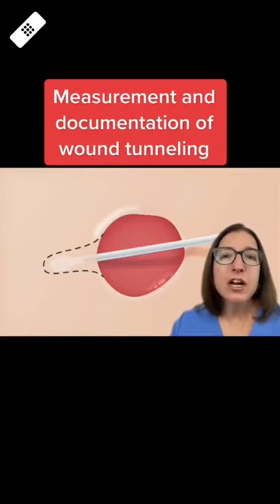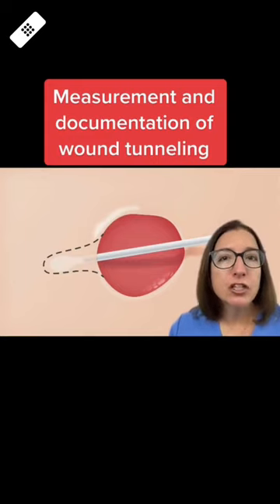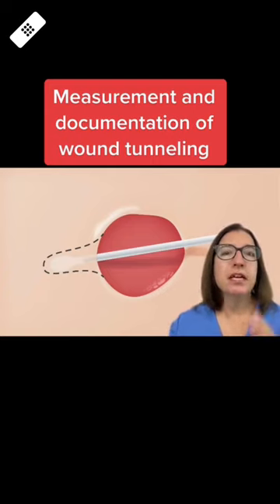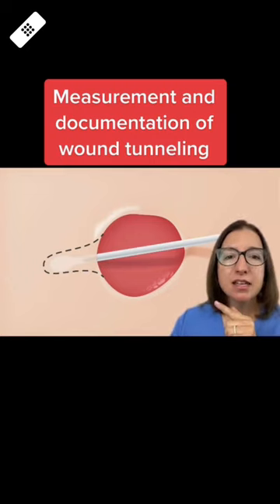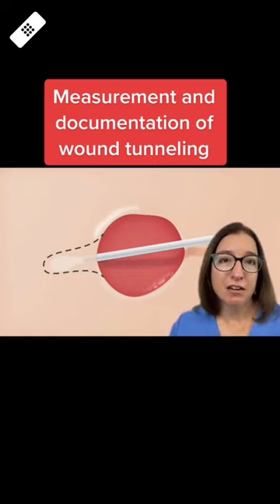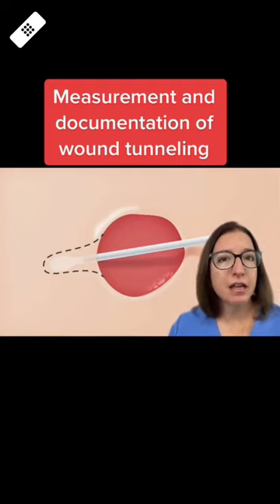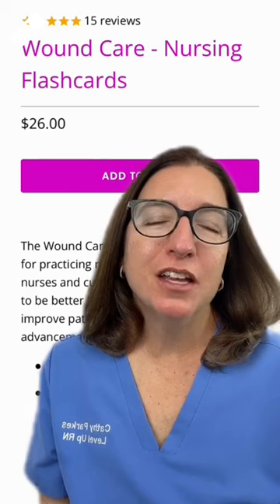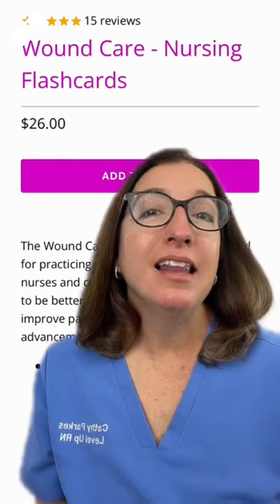Wound tunneling: Wound Care SHORT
In this video, Cathy explains how to measure and document wound tunneling.

🤔🤔🤔 DO YOU WANT TO PASS your classes, proctored exams and the NCLEX? 🤔🤔🤔 Our resources are the best you can buy. They are built with a single goal: help you pass with no fluff. Everything you need, and nothing you don’t. Don’t take our word for it, though! Check out our hundreds of ⭐️⭐️⭐️⭐️⭐️ reviews from nurses who passed their exams and the NCLEX with Level Up RN. 🗂️ Our NCLEX Pack is your #1⃣ resource to get through nursing school and to pass the NCLEX. Whether you're just starting school or you’re already prepping for the NCLEX, this bundle of flashcards is the best you can buy.

L👀king for EVEN MORE resources to survive Nursing School? Make your Nursing School experience your own! Life’s difficult enough—learning shouldn’t be.🪅 Games Digital resources Organizational tools

✨Want perks? for all our latest deals!🥳️📧

LOOKING FOR FREE RESOURCES TO HELP WITH YOUR EXAMS? Get exclusive tips, latest video releases and more delivered to your email!➡️

👩 LEVEL UP NURSE SQUAD  👩⚕️All of the nurses at Level Up RN are here to help! Cathy Parkes started helping her fellow classmates back when she was in nursing school, tutoring so they could pass their exams and graduate. After she got her BSN and started working as an RN at Scripps Encinitas Hospital, she started this YouTube channel to help nursing students around the world. Since then she has built a team of top-notch dedicated nurses and nurse educators who are focused on improving nursing education and supporting career advancement for nurses everywhere. With flashcards, videos, courses, organizational tools and more, we are singularly focused on helping students and nurses Level Up on their exams and nursing careers.